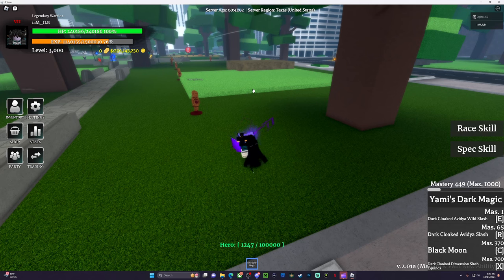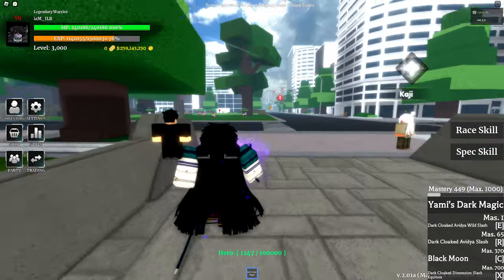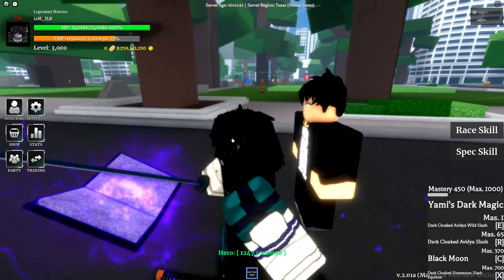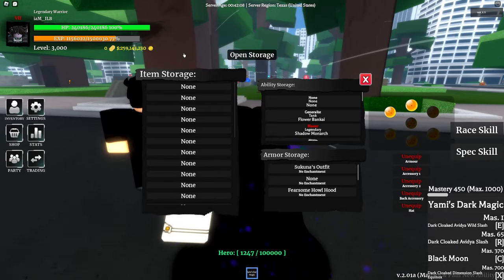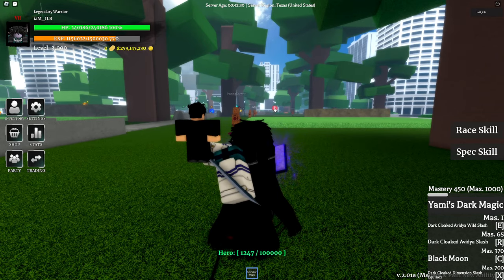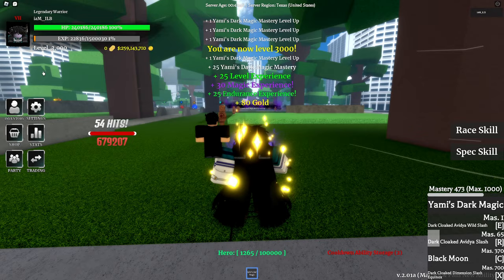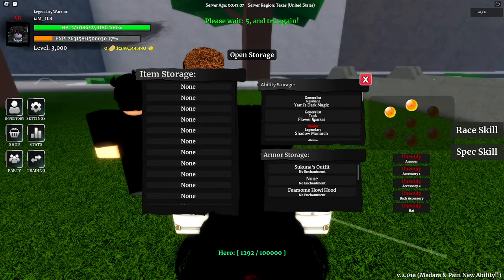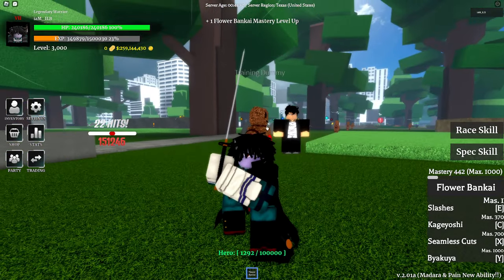BEST WAY TO LEVEL UP IN RE XL